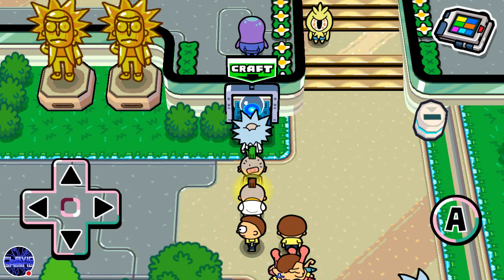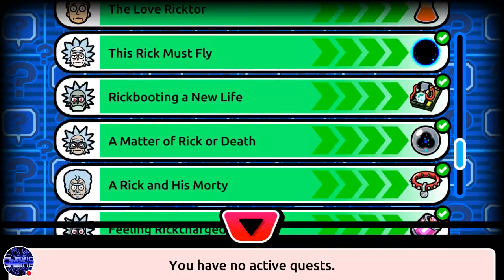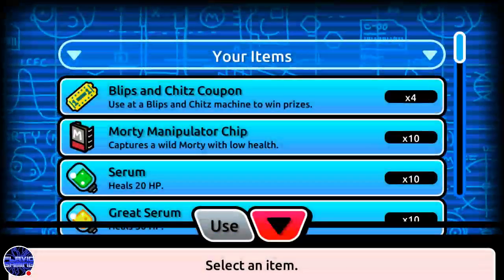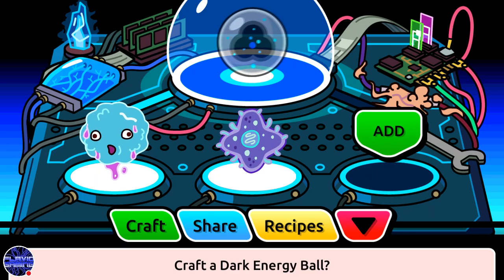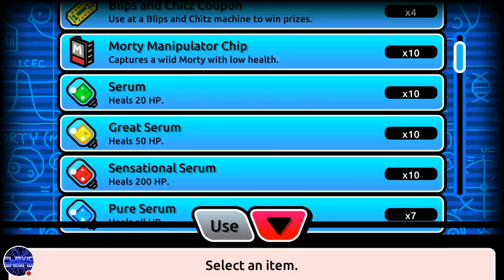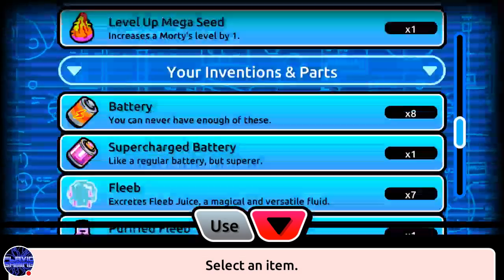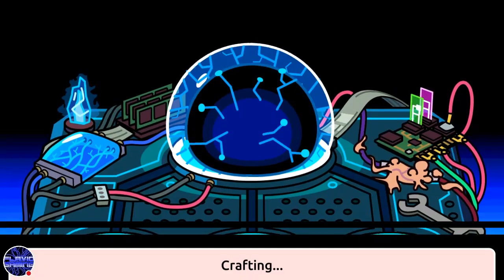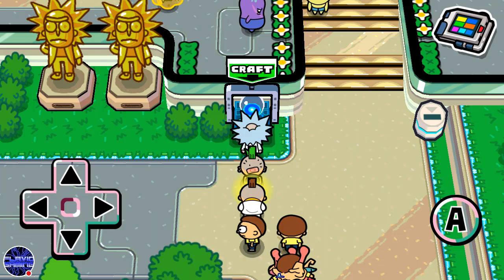HOW TO GET FUEL FOR DANDY RICK'S FLYING CAR - POCKET MORTYS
This is a special guide on completing the quest that requires you to get fuel for Dandy Rick's flying Car. The item that you need is a dark matter ball. You can get it by combining a dark energy ball and turbulent juice tube